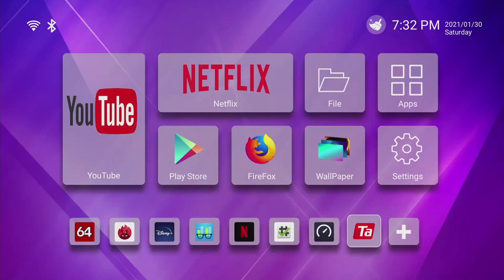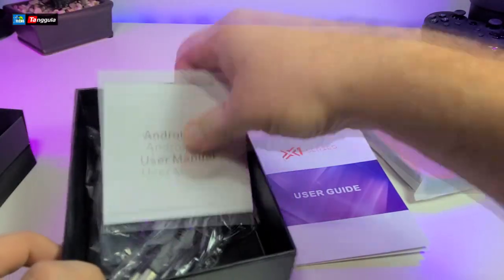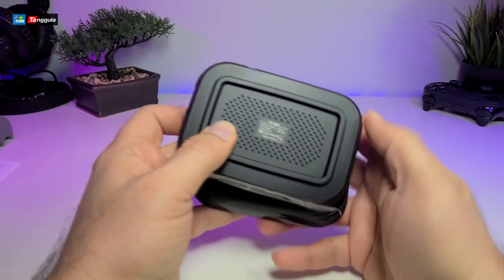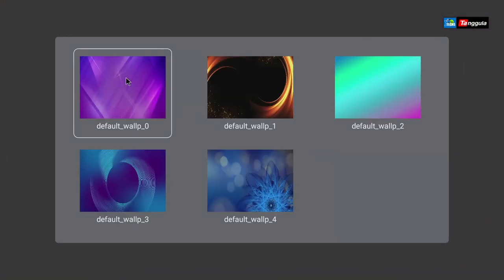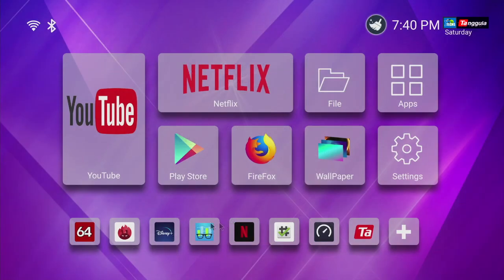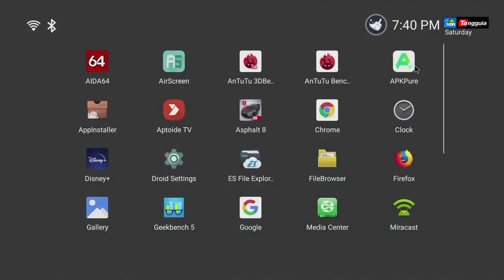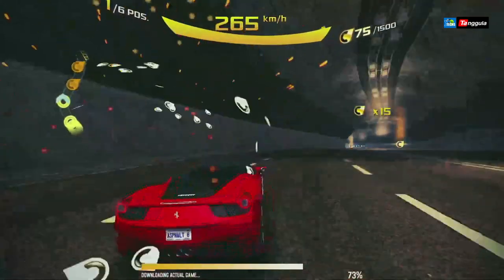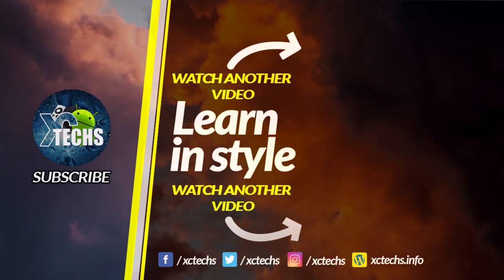Tanggula X1 Series 128GB Storage 4GB RAM - Unboxing And Review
this is from our archive video, need to be on our channel,
Here is an awesome all in one box, with very powerful, remember for full review visit our

- AmLogic Chipset S905X3
- 4GB RAM
- 64GB Internal Storage
- 1USB3.0
- 5Ghz WIFI
- Many many more things.